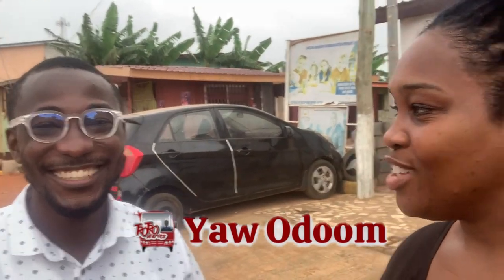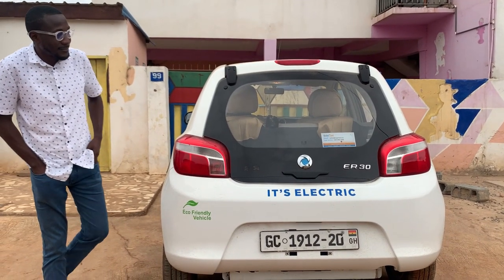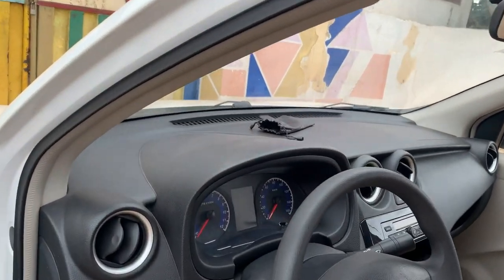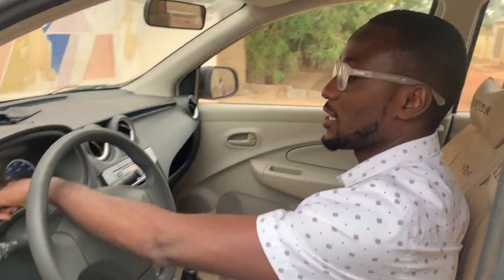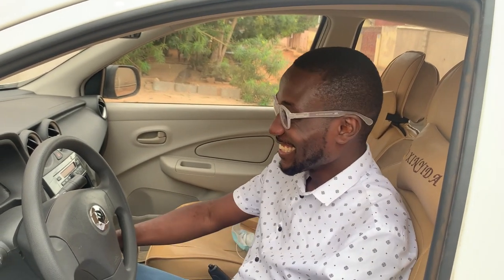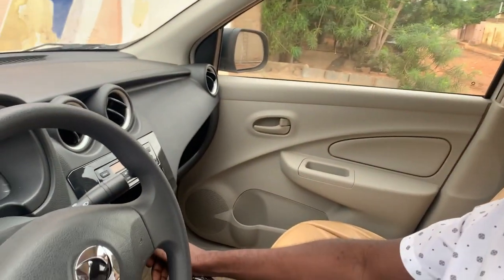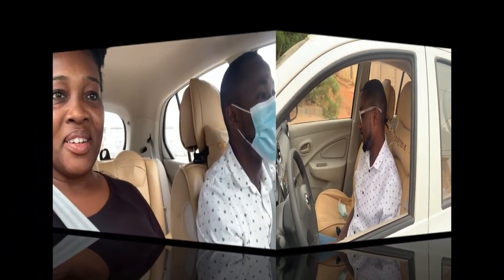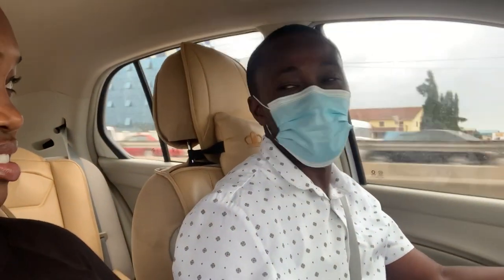Ghana's Trotro Goes Electric! | Trotro Diaries To The World!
In today's episode you will get to see Ghana's first ever Electric TroTro experience car! I talk to the originator of the Trotro Diaries as he takes me on a ride and tells me all about this new vehicle! We talk about the furture of Ghana's Trotro and The Trotro Diaries facebook community!

  All donations are greatly appreciated and are used to provide valuable content.

INTRO & OUTRO SONG WRITTEN AND PERFORMED BY ME! Use the link below to listen to the complete song and other songs on my album!